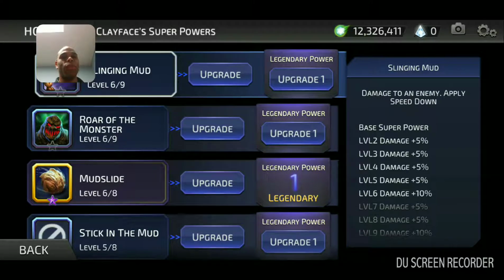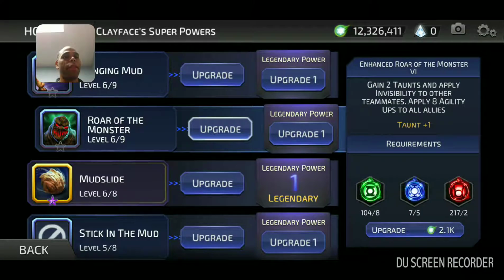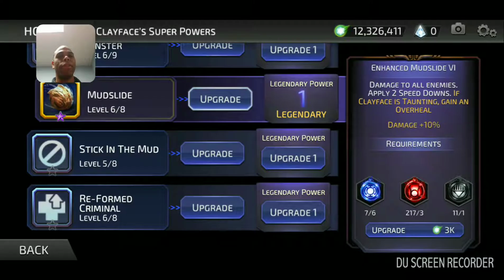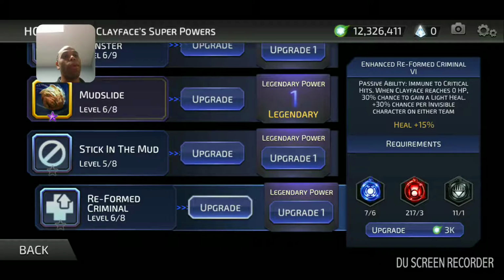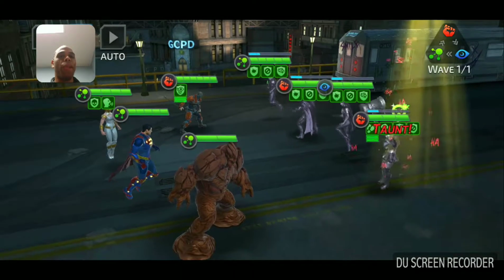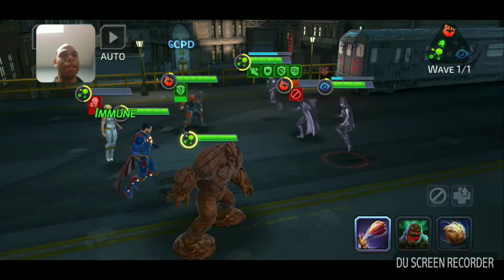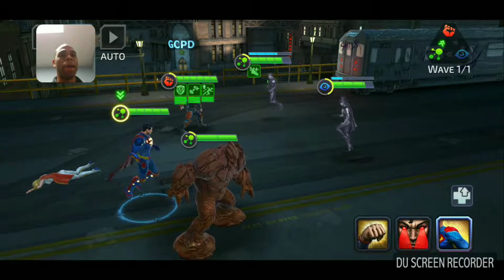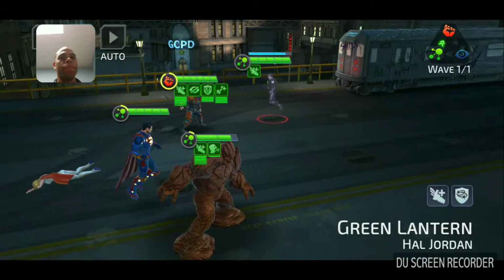DC Legends Clay face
DC Legends Game Clay Face Review